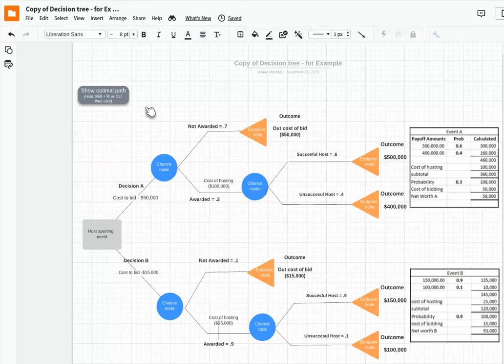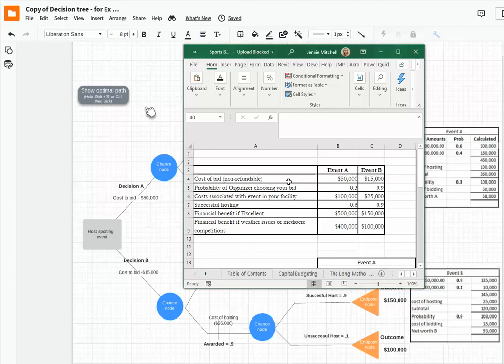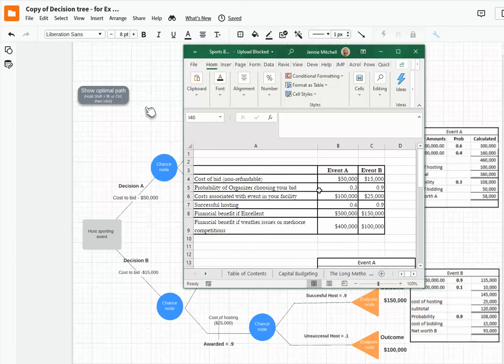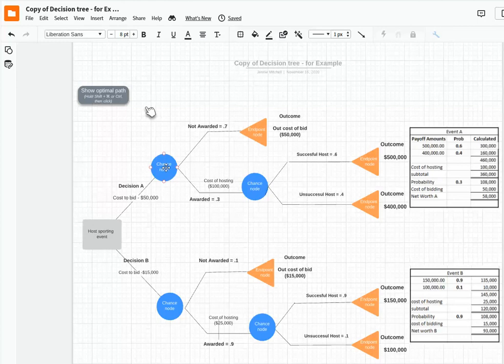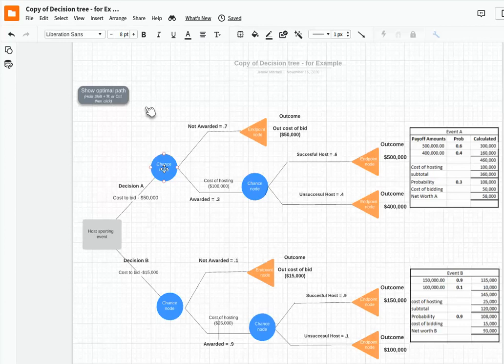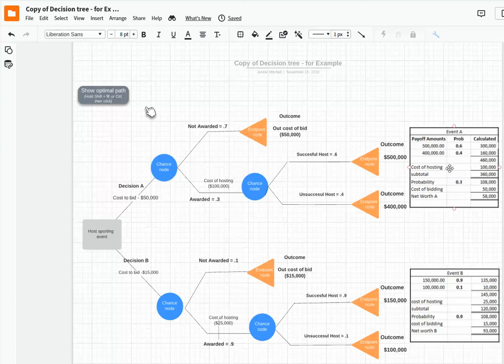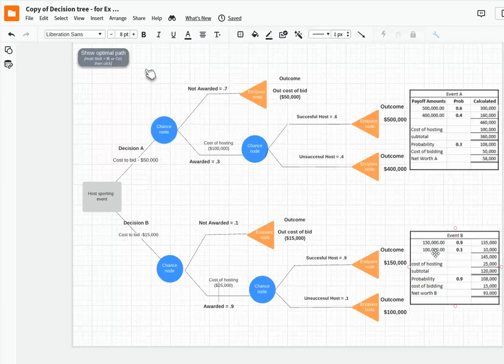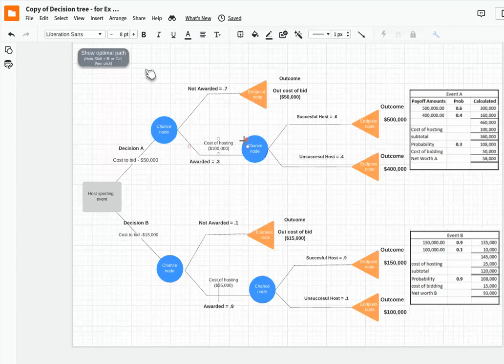Decision tree Using LucidChart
This is a short video to show you the basic layout for a decision tree and how to calculate the probability of the decisions.  It was created for SL551 - Sports Business Analytics in the Master of Leadership Development at Saint Mary of the Woods College